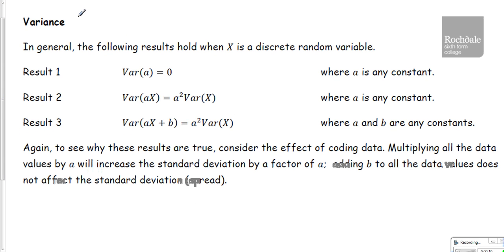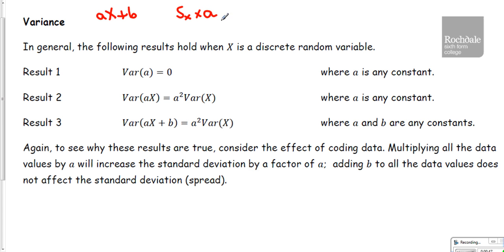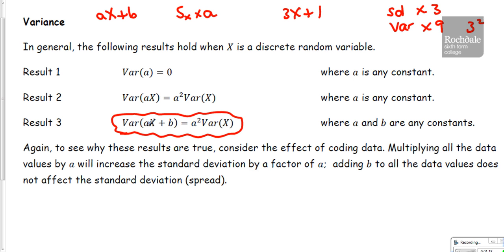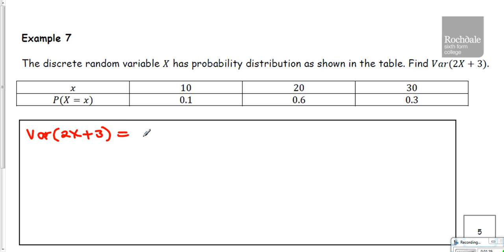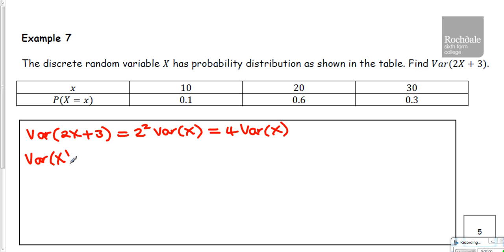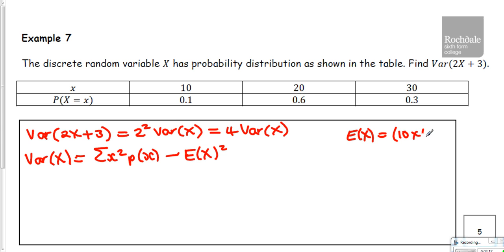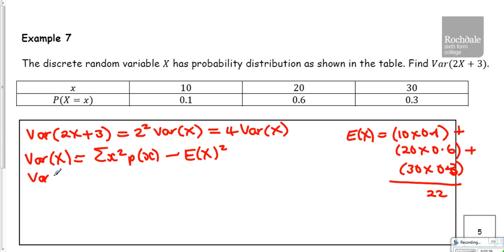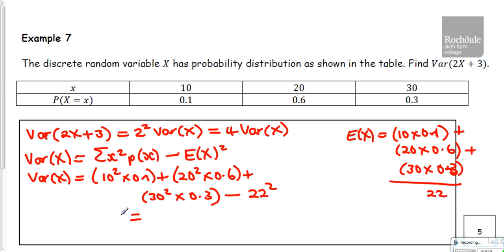S1 Discrete Random Variables Example 7